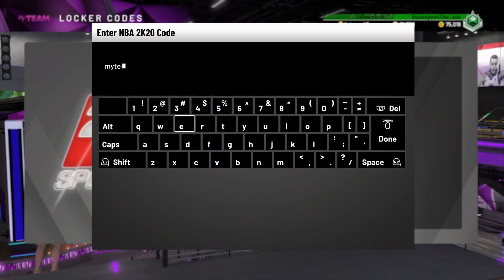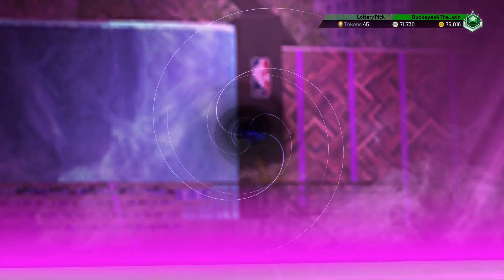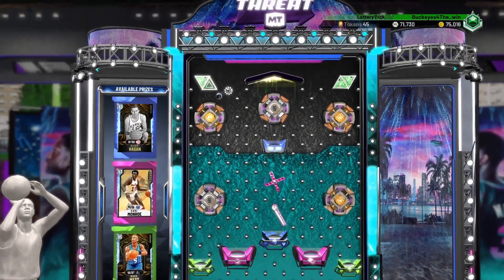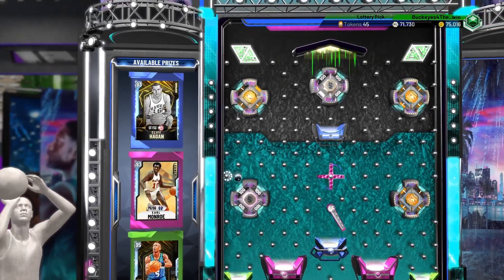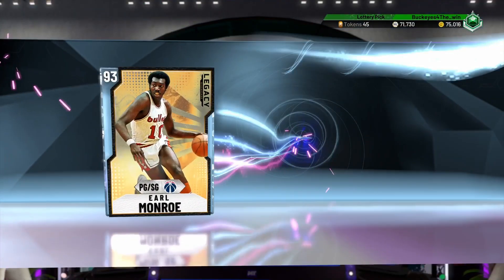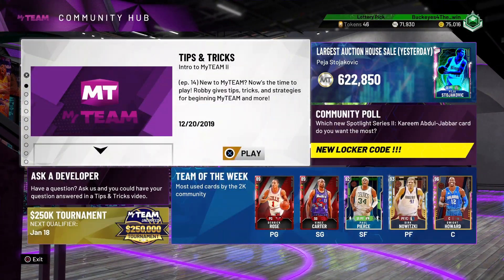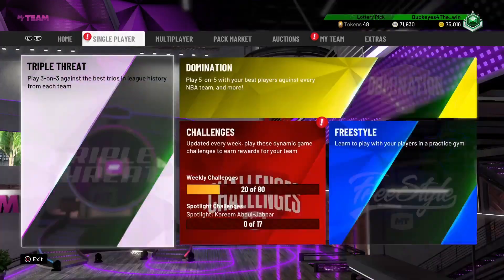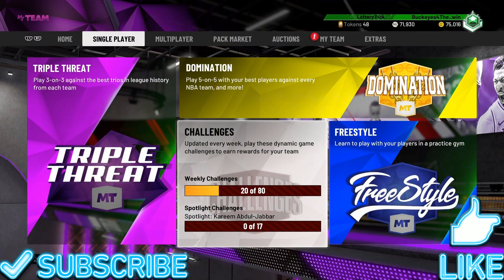2 *NEW* LOCKER CODES FOR NBA 2K20 MyTeam! FREE GUARANTEED DIAMOND & TOKENS!!!